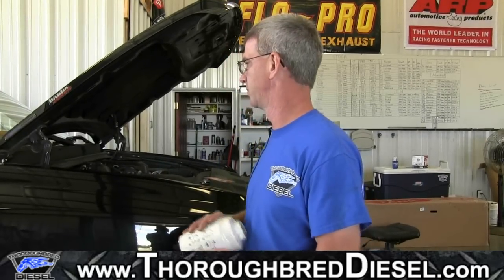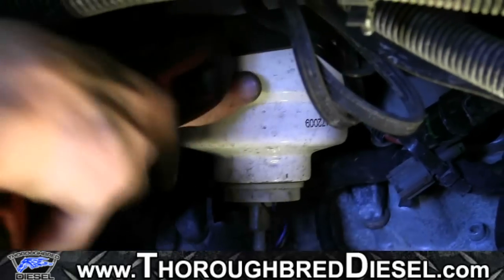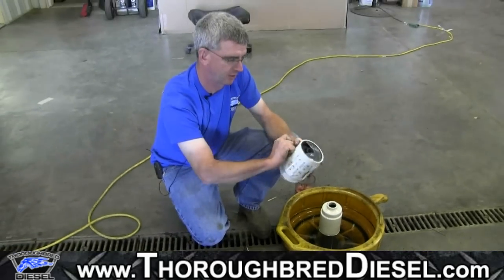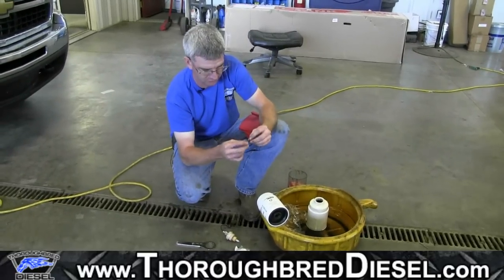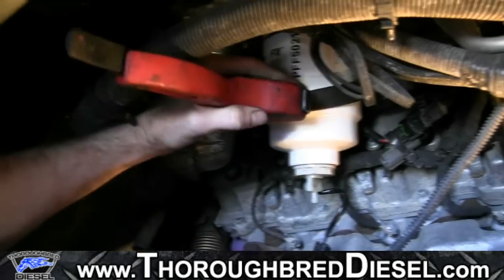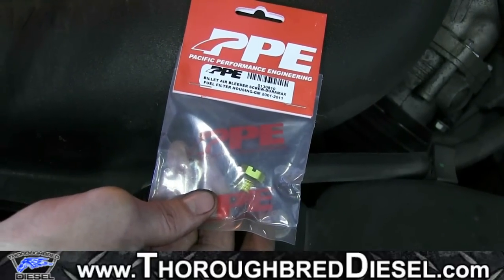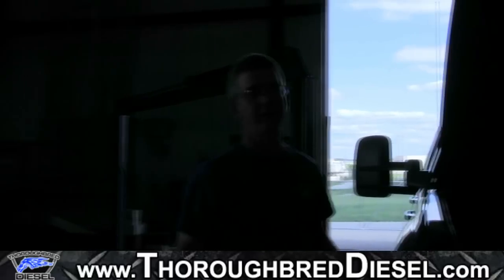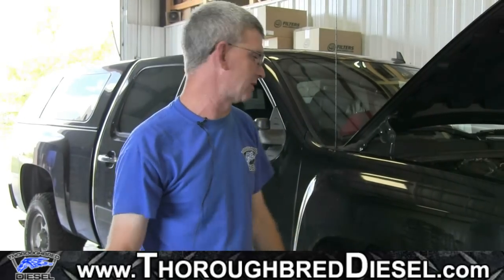Duramax Fuel Filter & Bleeder Screw Install: Chevy Duramax PFF50216 & #5130810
Having problems installing a fuel filter on a Duramax? This can be a difficult task sometimes and we will show you the proper way install this filter.

Watch us install a Duramax fuel filter & bleeder screw on a Chevy Duramax.

How about a PPE Air Bleeder Screw? Order one Today! (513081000)

Chapters
0:00 Fuel Filter Install
0:19 Filter Parts
0:54 Filter Removal
4:36 Removing Old Sensors
5:59 New Filter Sensor Installation
9:41 Filter Installation
12:38 Bleeding Procedure & Bleeder Screw
17:57 Starting Truck